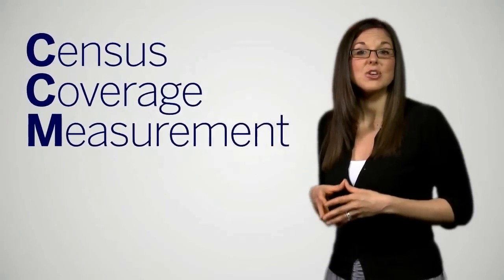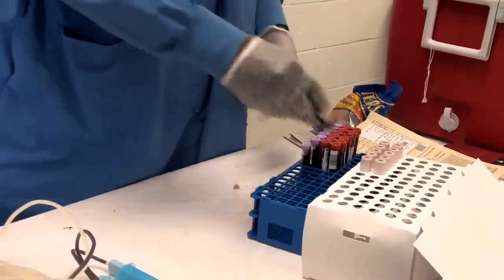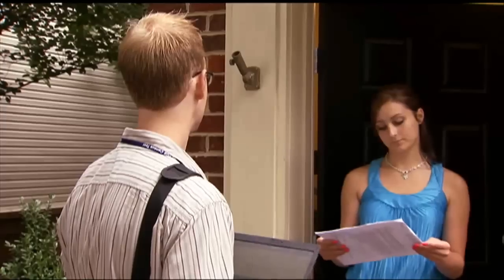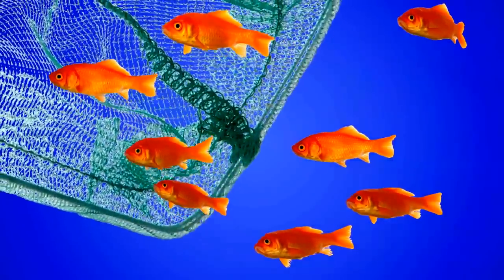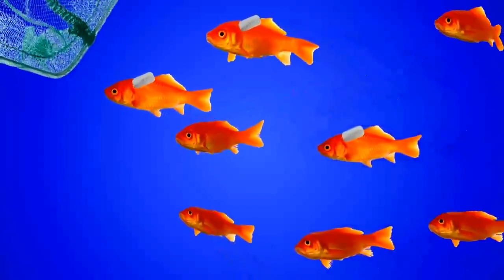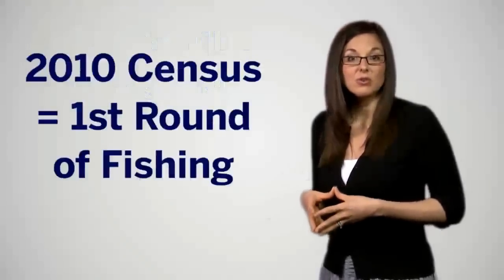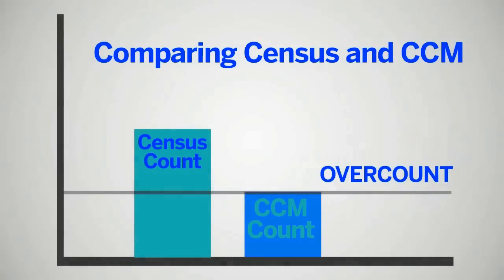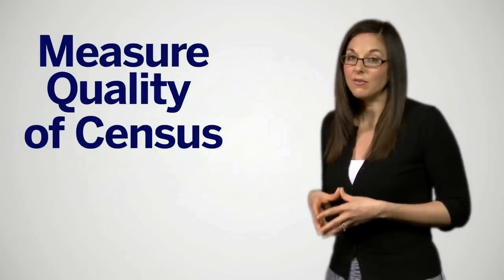Census Coverage Measurement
This video describes how the U.S. Census Bureau conducts a survey after the census to help measure the quality of the census. _